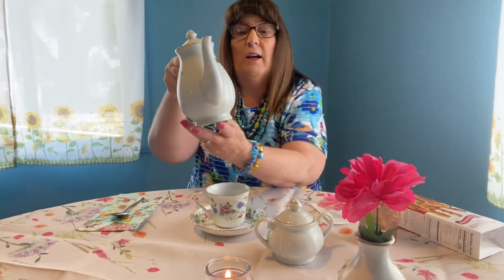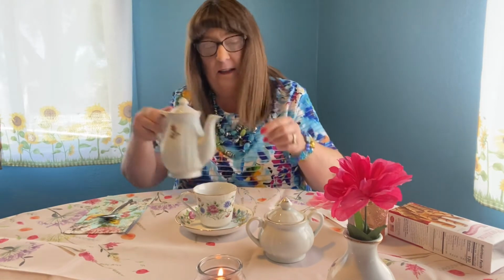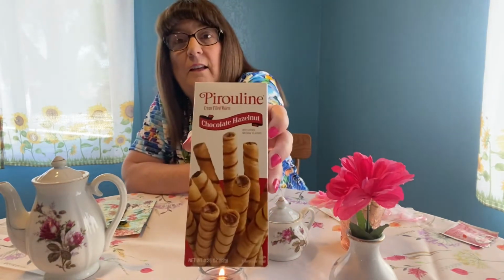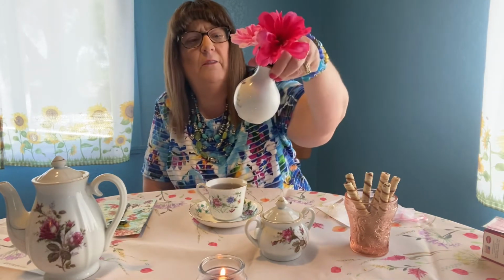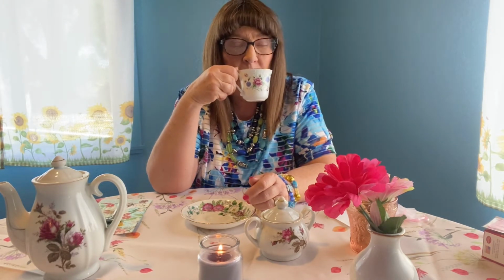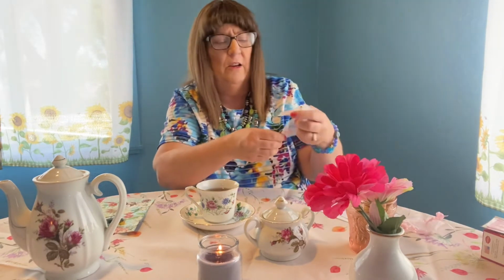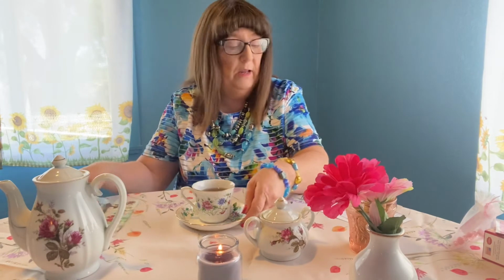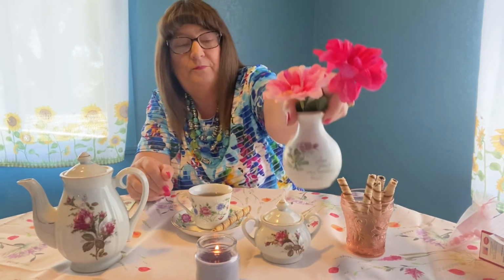Tea Tuesday open collab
Go over and check out the other channels doing Tea Tuesday

Hey little missy

At home in Arizona

Sassy crafter Carlita

My scrapbook loft

Kim’s inspired life

Debs way

Kathys favorite things